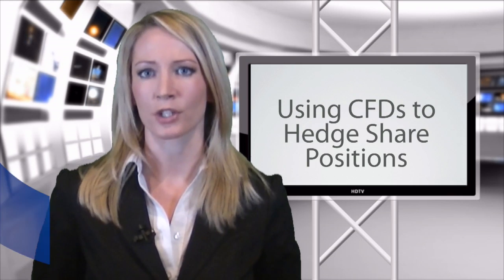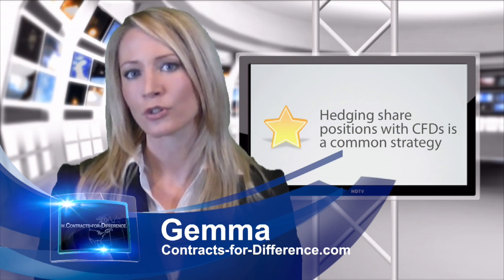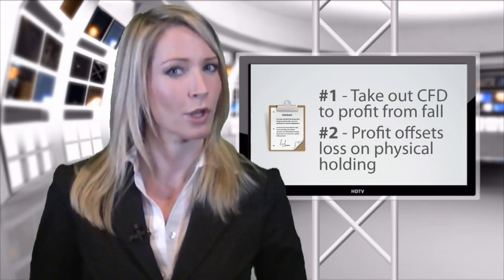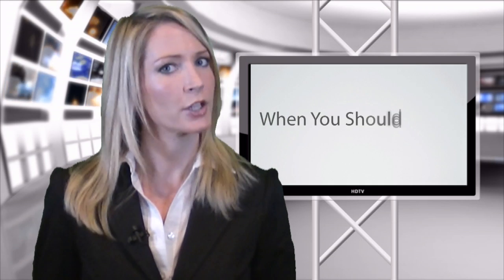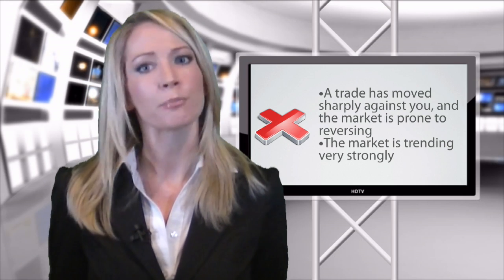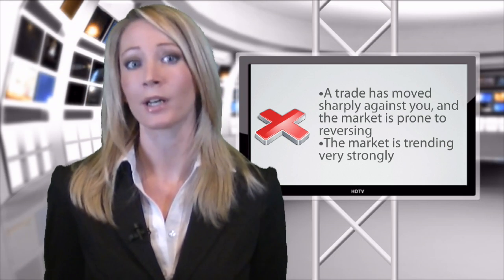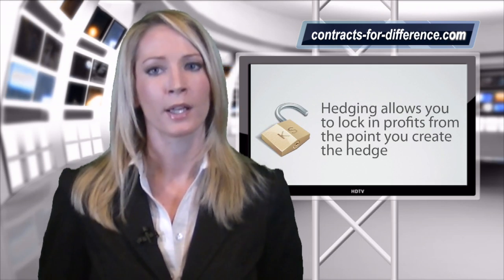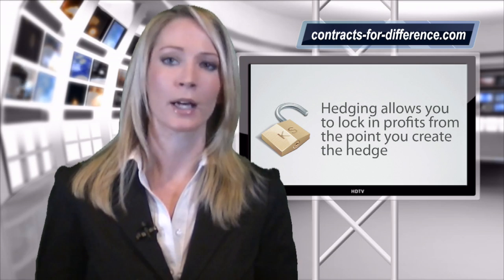Using CFDs to Hedge Share Positions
Hedging. A common trading strategy, and a useful one in times of market turmoil makes use of a hedge to protect a single share position with a contract for difference. CFDs are especially useful as a hedging tool because a short position can be replicated to hedge the exact position size required.

For example, you may have a long term share portfolio that you know you want to keep hold of, but you are worried that it may lose value in the short term, because you think the markets are heading down. You can take out a CFD that could profit on a drop in the share price and help offset the loss on the physical holding.

When to get involved -:
• when the wider market or a particular stock you are invested in is moving against you.
• when a market position has already moved sharply in the direction of your trade and additional gains may be marginal.
• when the wider market looks weak and doesn't react to positive or negative news.

When to avoid CFD hedges -:
• when a trade has moved sharply against you the market is prone to reversing and where hedging near these levels all you would be doing would be locking yourself into a large loss.
• avoid hedging in general raging bullish markets when everything seems to be going up.

Hedging using CFDs is quite simple as these contracts have a one-to-one relationship with the underlying -:

If you have 6,000 shares of Microsoft and would like to cover your full exposure via a CFD, all you would need to do is to sell 6,000 CFDs of Microsoft with yoru provider.  If you only want to hedge just half you could sell just 3,000 CFDs,